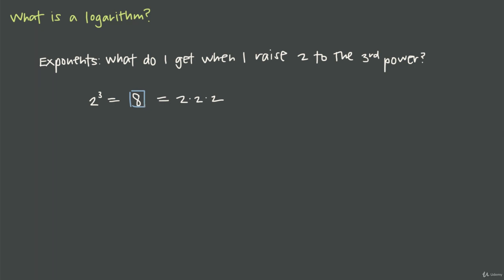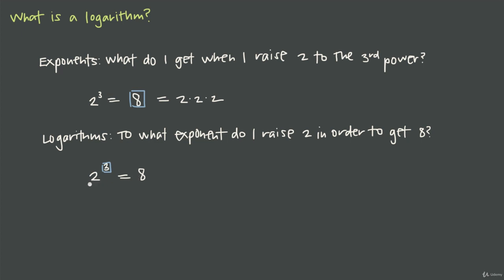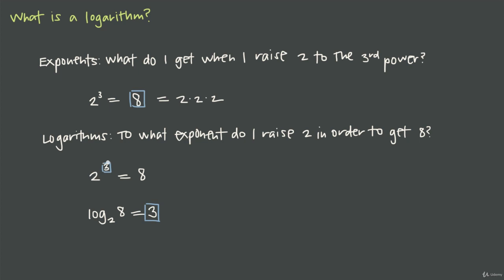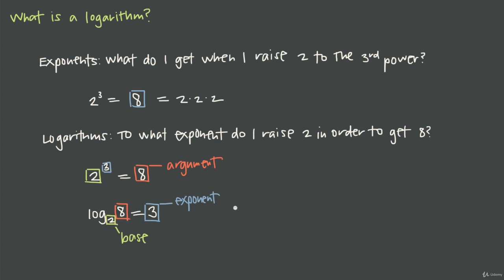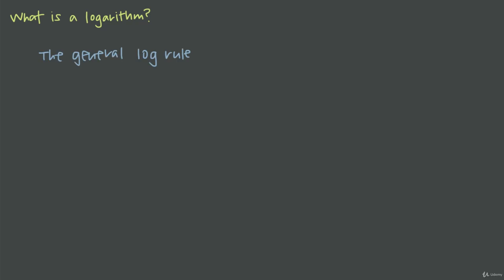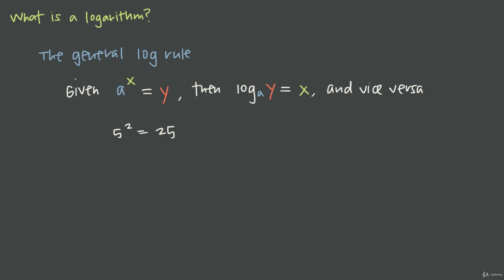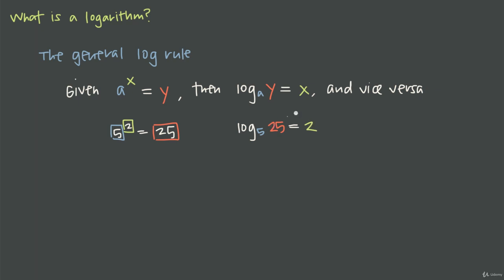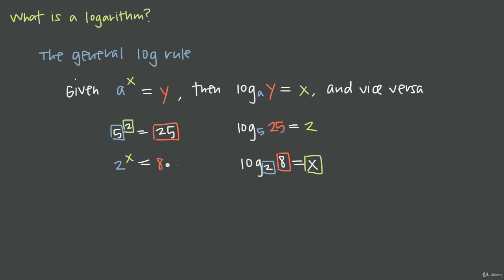4 What is a logarithm